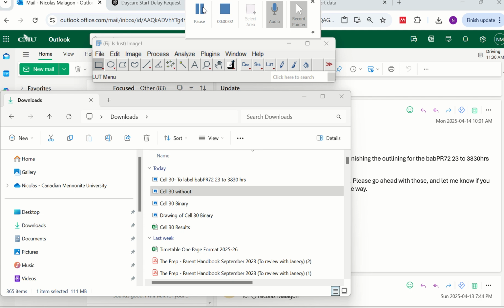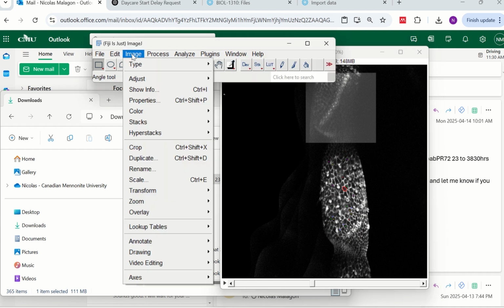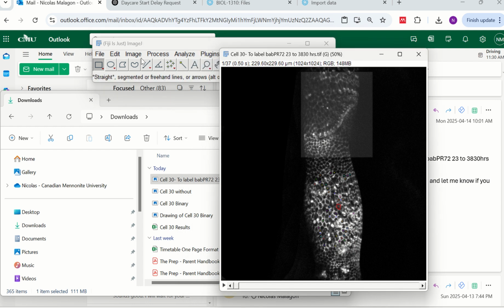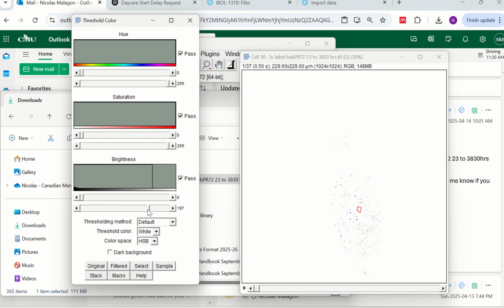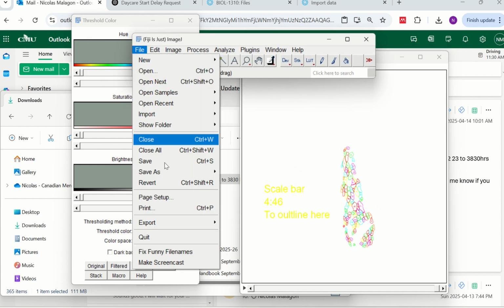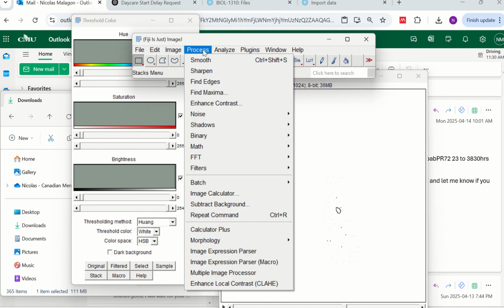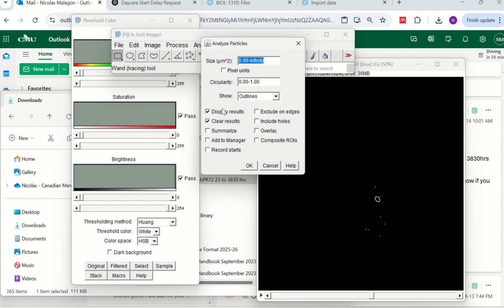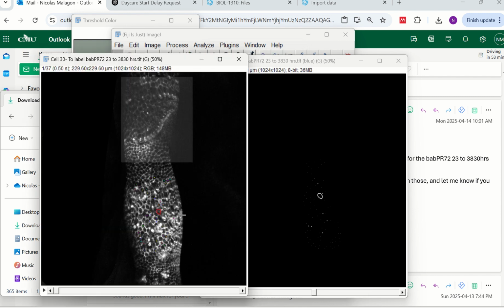How to remove white background in ImageJ